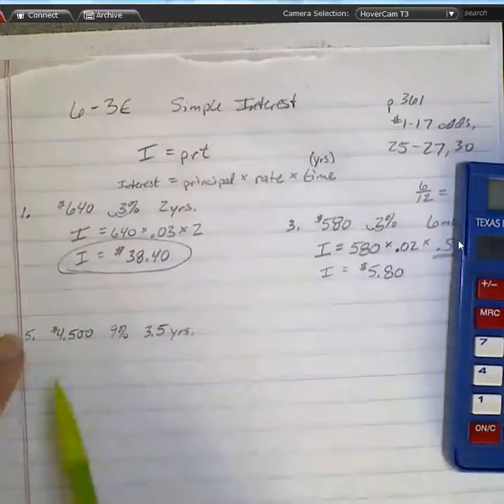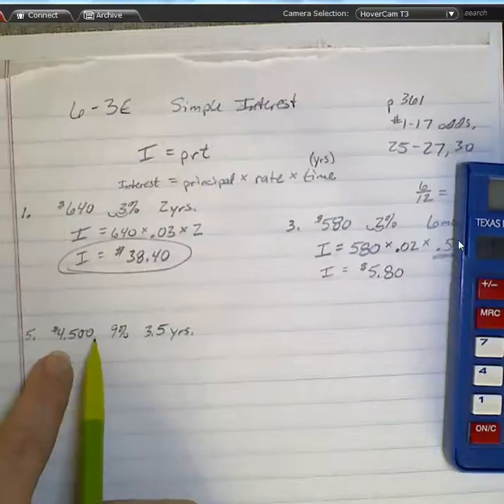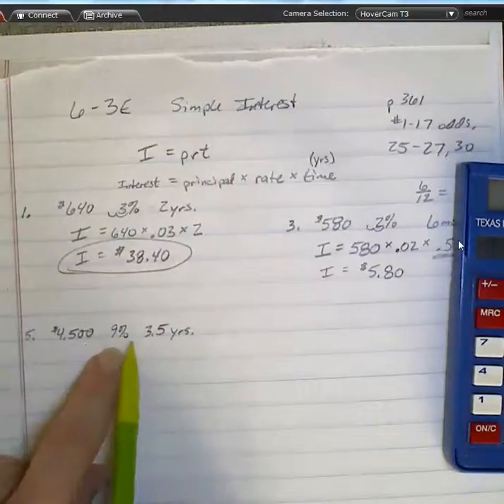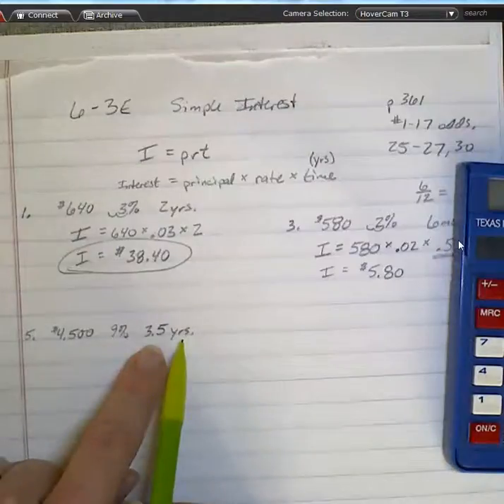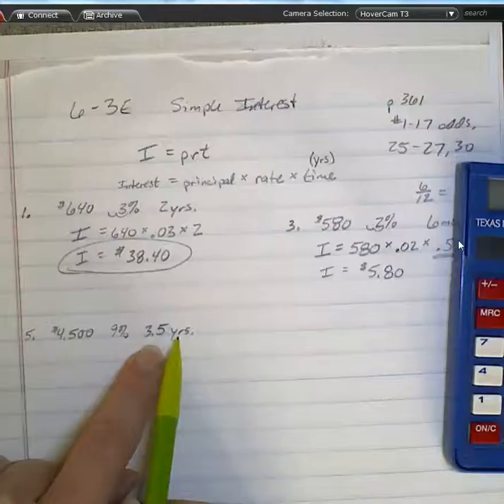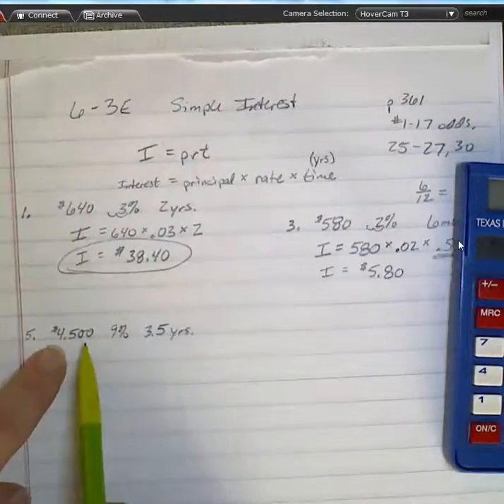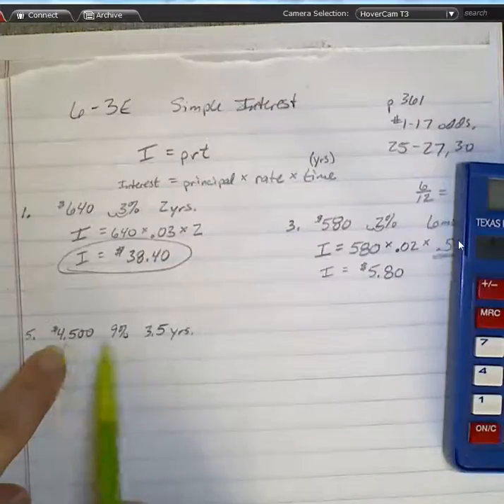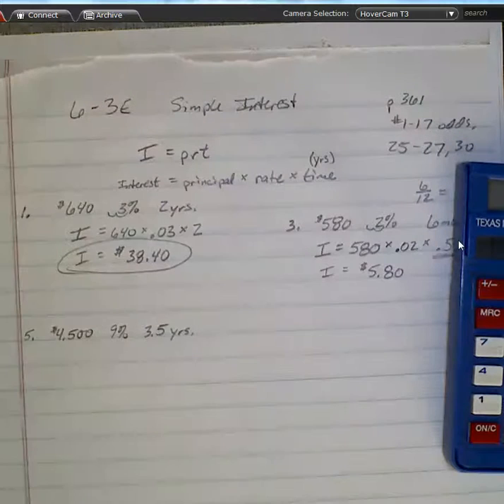6-3E p 361 #5